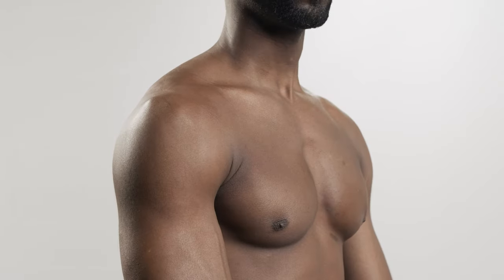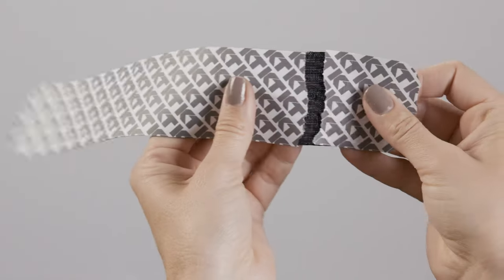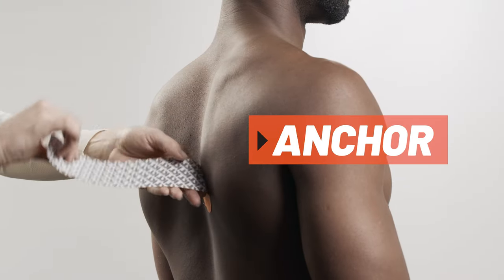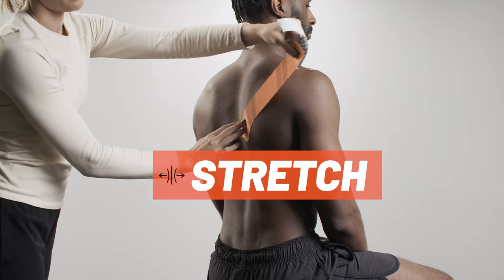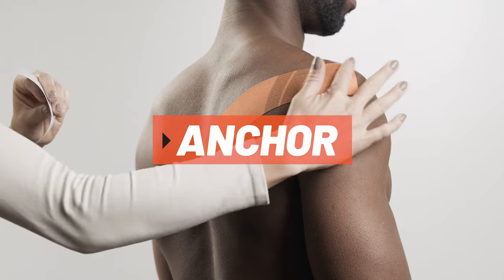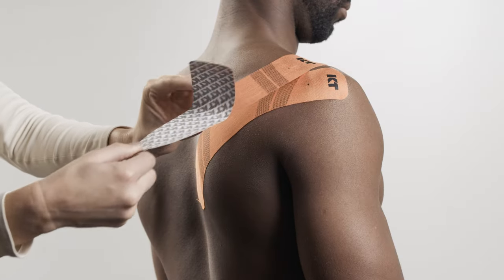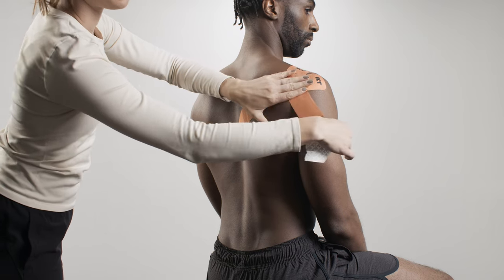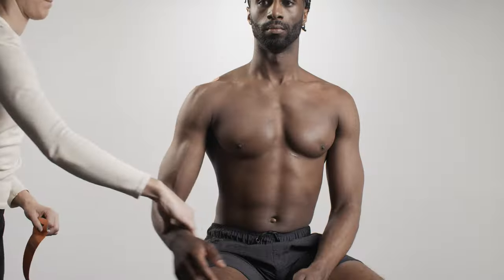KT Tape: Full Shoulder Taping | Athletic Tape for Shoulder Pain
Learn how to use KT Tape for shoulder pain relief and support with our easy to follow, step-by-step instructions. In this video, we cover the basics of KT Tape application to help relieve pain associated with shoulder pain.

The shoulder is a complex and relatively unstable joint that every person uses extensively on a daily basis. There are many muscles and forces that act on the shoulder, and when any of these is overactive or under-active, problems can arise.

COMMON CAUSES OF SHOULDER PAIN
Causes of general shoulder pain are extensive and can be due to injuries of the many muscles, ligaments, tendons, nerves, cartilage, or bones that make up the shoulder complex. Stress, compensation from past injury, or inflammation due to poor biomechanics is often the cause of continued general shoulder pain.

Though shoulder pain can have many different root causes, it is often associated with raised shoulders. Dropping the shoulders will almost always create more joint space and relieve the stress and pain in the shoulder.

HOW KT TAPE HELPS REDUCE SHOULDER PAIN
Use this application to create a gentle reminder to keep good posture and relax the shoulder muscles to bring the shoulders down into a healthier position. Regardless of the source of shoulder problem, this application can greatly reduce the pain and improve biomechanics*. Use this application in combination with other more specific shoulder applications for the best effect.

Whether you're an athlete, a fitness enthusiast, or simply looking to manage pain and improve mobility, this video has something for you.

00:00 Intro/What Is Needed
00:08 Shoulder Posture & Kinesiology Tape Prep
00:16 Apply KT Tape to Shoulder
00:30 Apply Second Strip of Sports Tape
00:44 Apply Third Strip of Athletic Tape
00:58 Final Step/Get Back to Your Workout 🏋️‍♂️